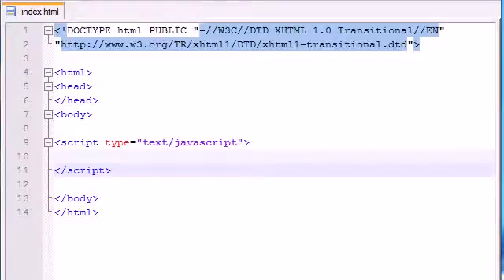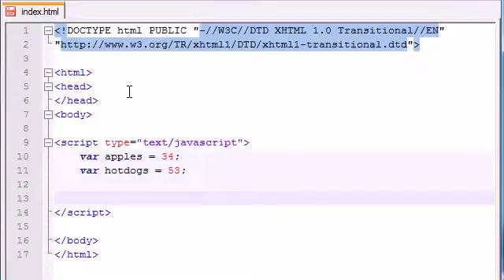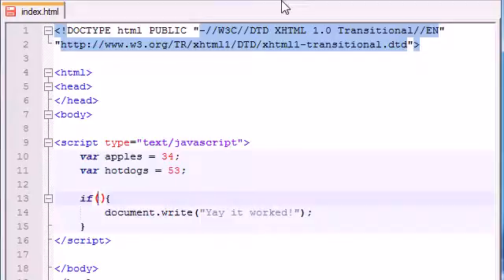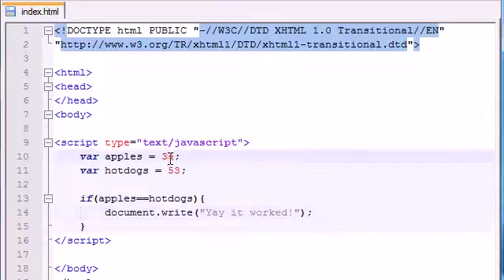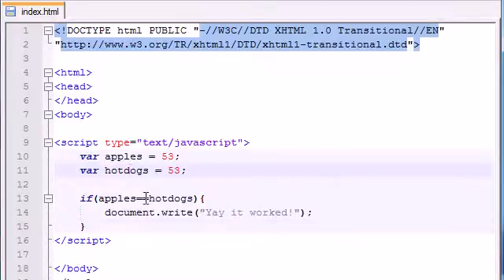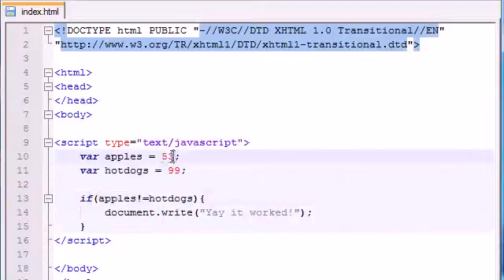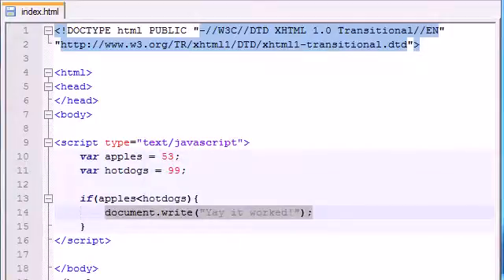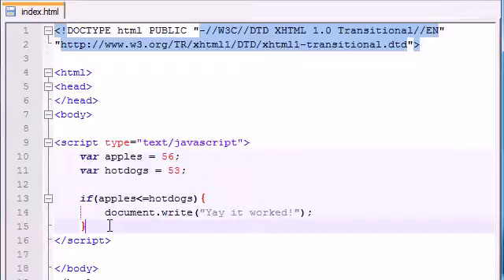Beginner JavaScript Tutorial 14 if Statement